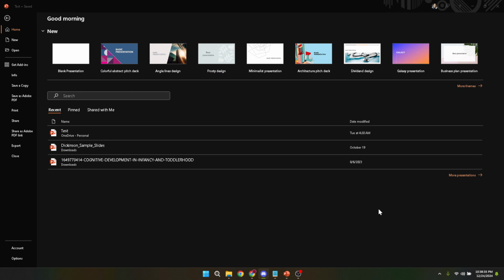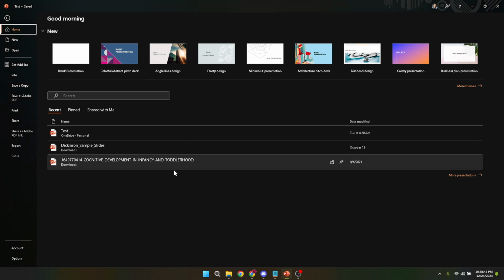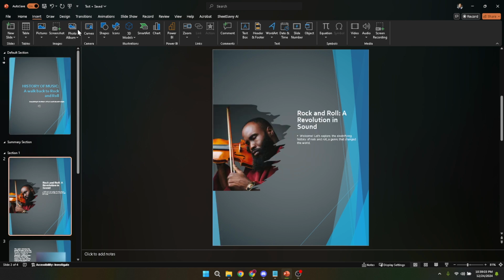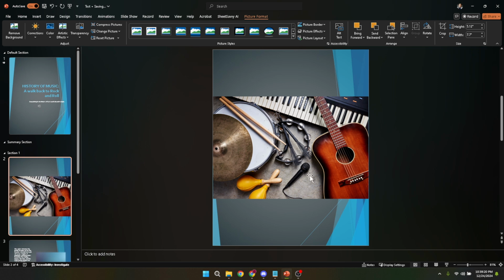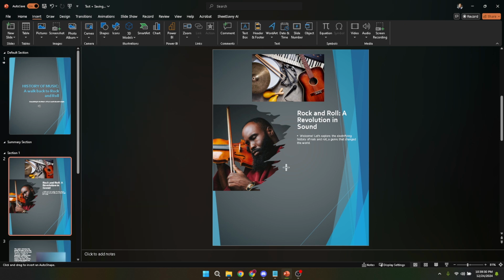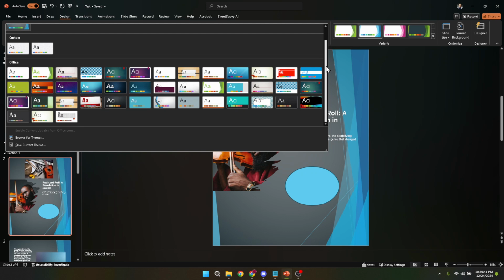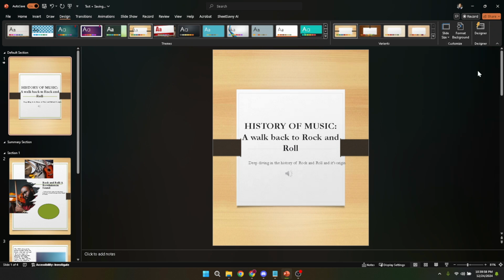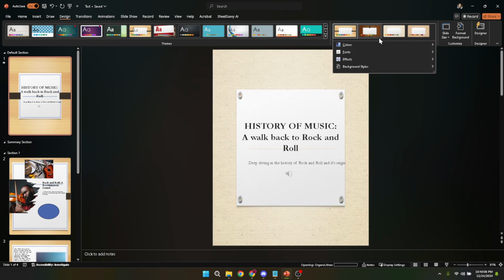How to Design Powerpoint Slides (Full 2024 Guide)